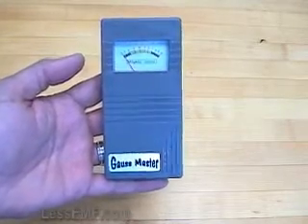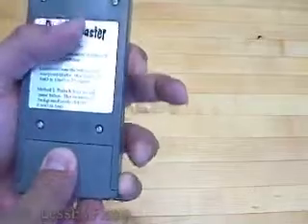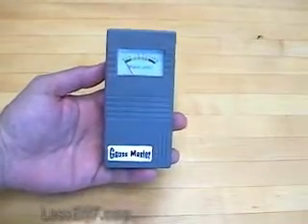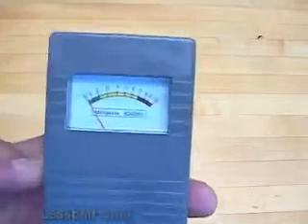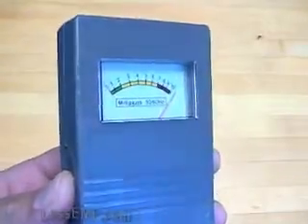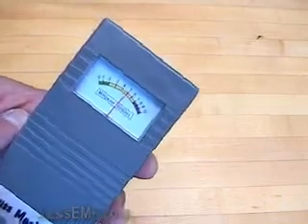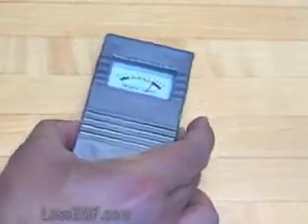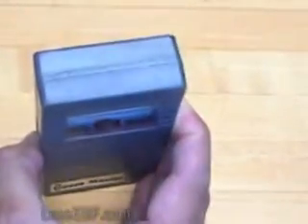GaussMaster by Less EMF, Inc.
- The GaussMaster meter measures the level of ELF magnetic field radiation from power lines, computers, kitchen appliances, and more! The easy to read scale, unique built-in audio signal and auto shut-off make it simple to use and a great way to find hidden sources of ELF frequency magnetic fields.

to order and for more information.